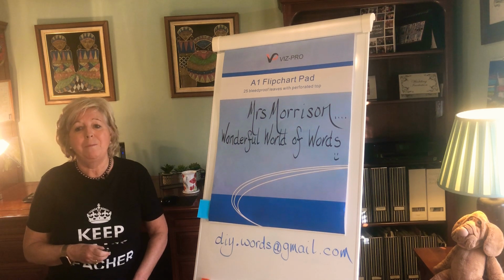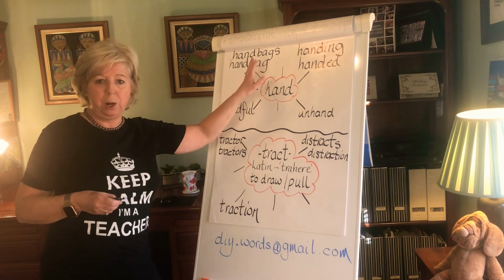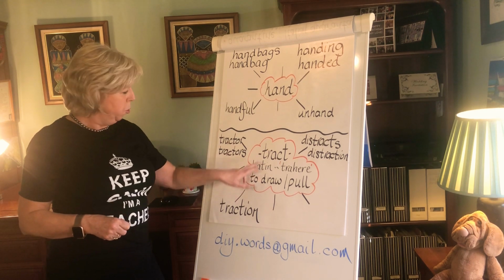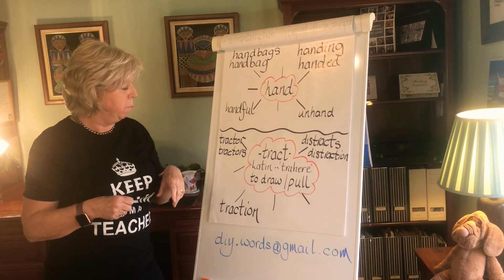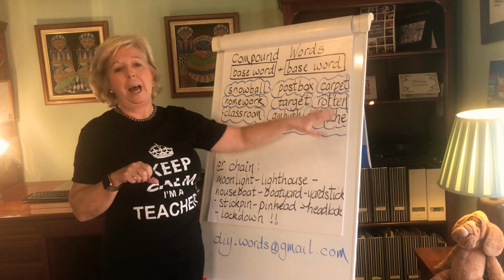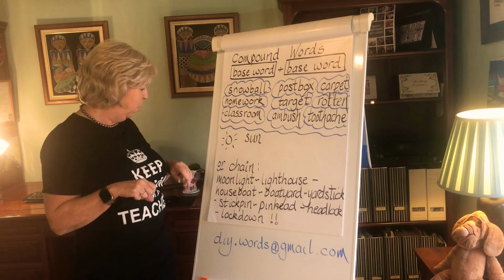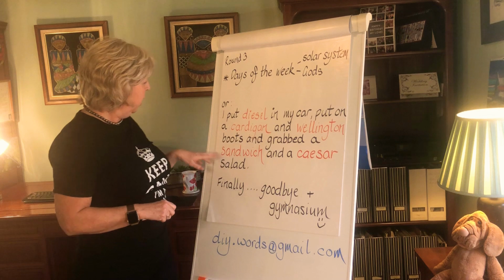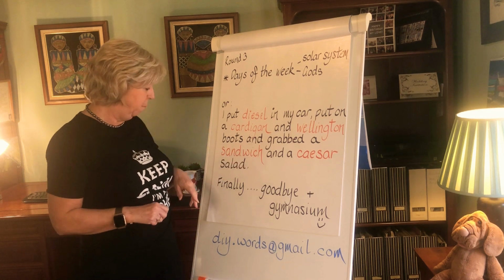WEEK 2 - Qs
Discover the wonder of words